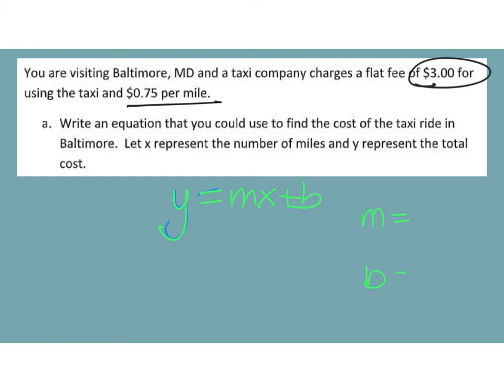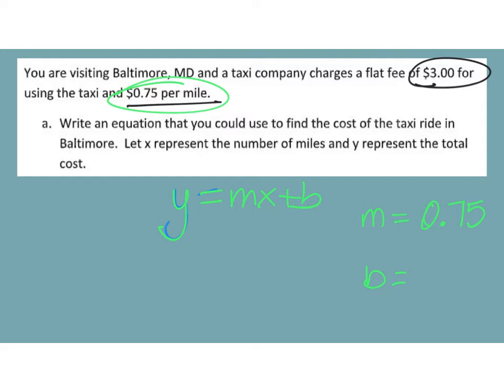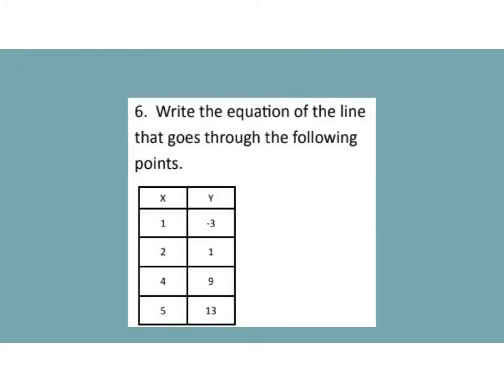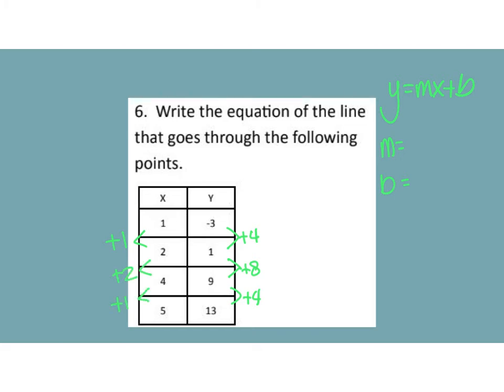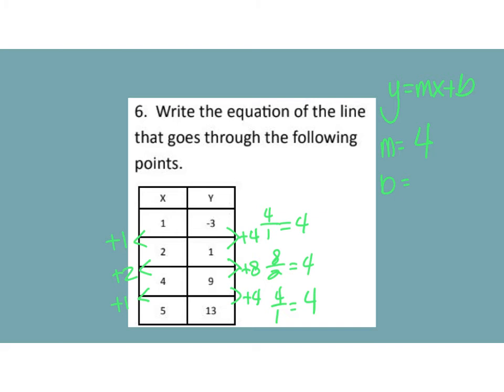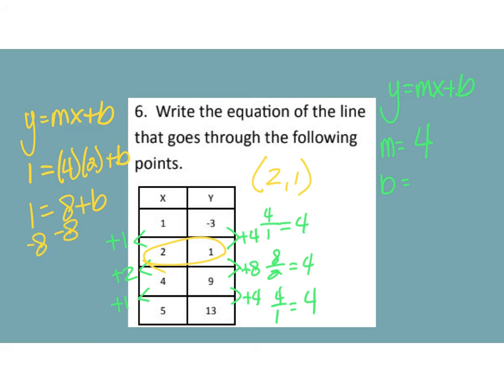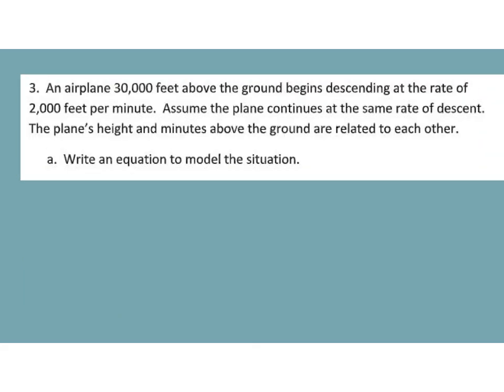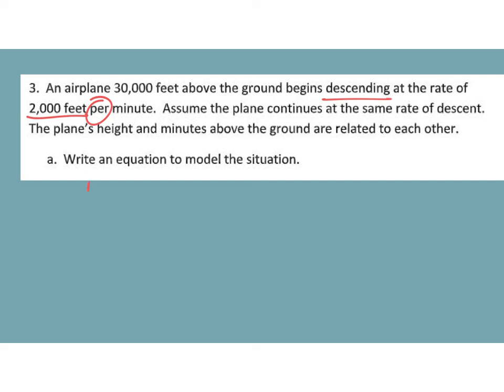Slope Intercept Day 2 (Table)